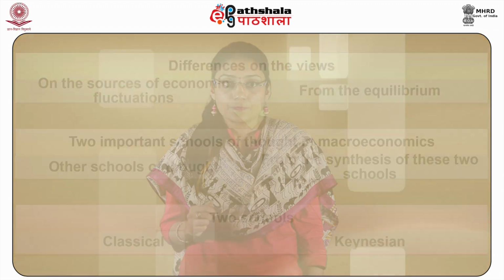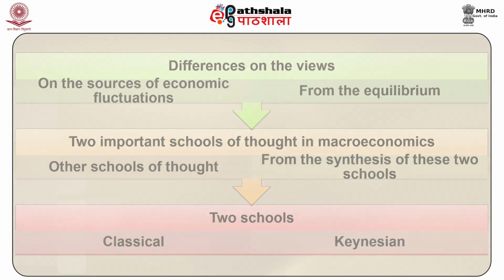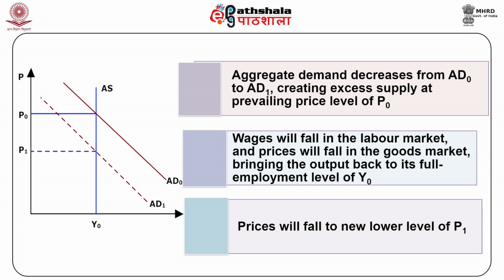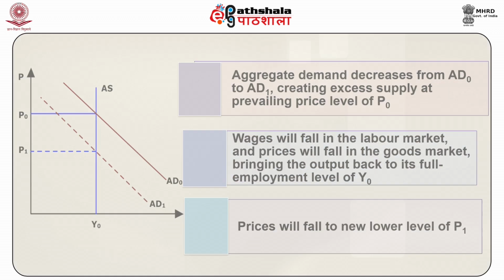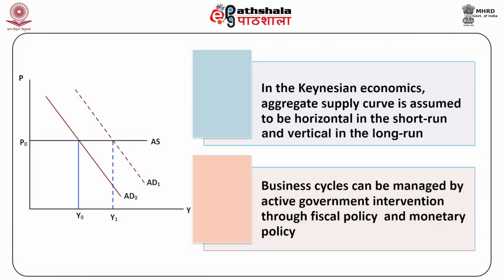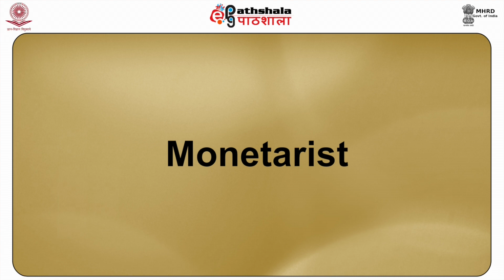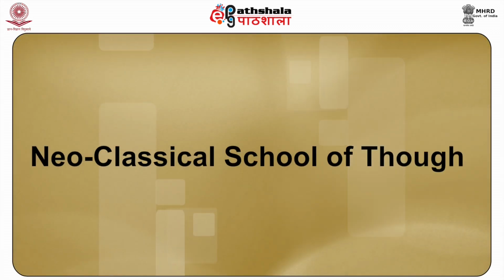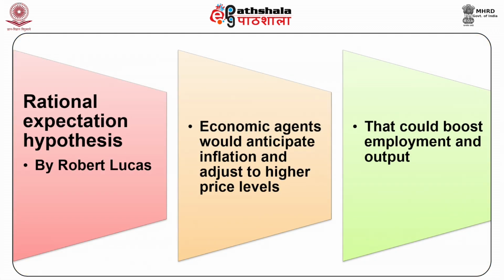Introduction: Issues studied in Macroeconomics, Schools of Macroeconomic